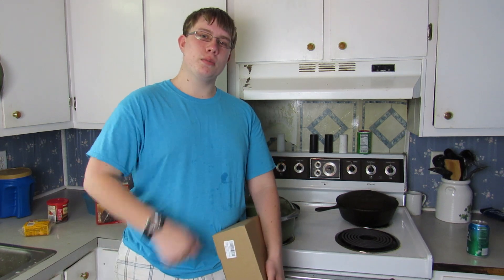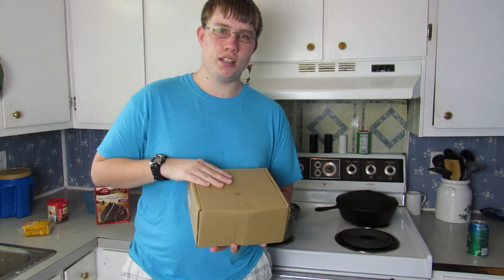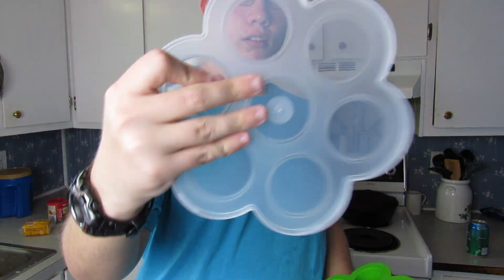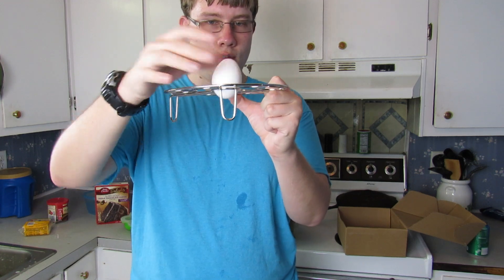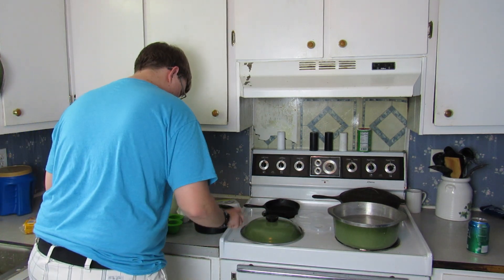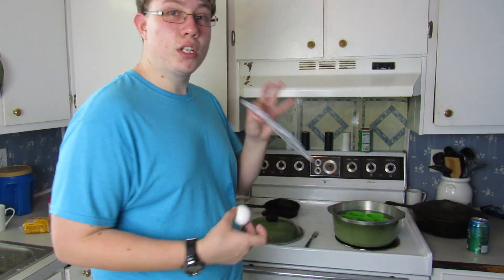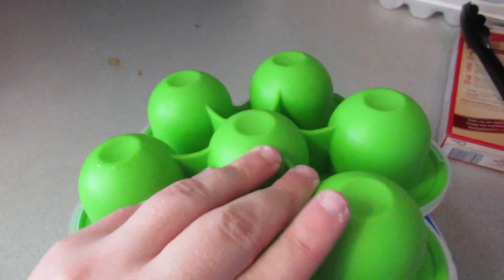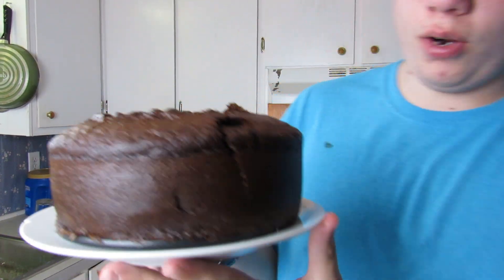Cooking With Bird's New Kitchen Accessories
I had a great time filming this review. It was different than those I have done in the past. The kitchen accessories are a must have for any household.

The set comes with a egg bite mold, egg steamer rack, and a nonstick cake pan.